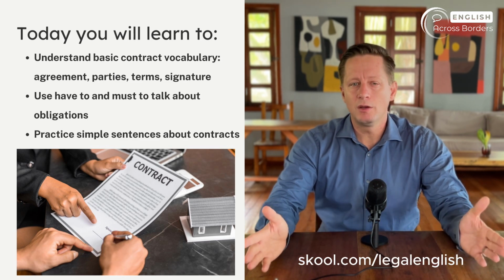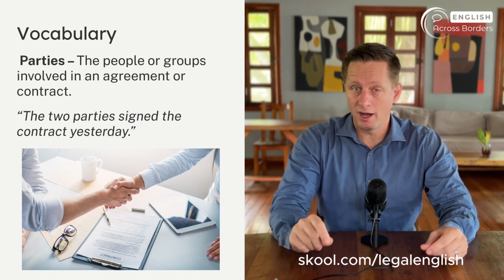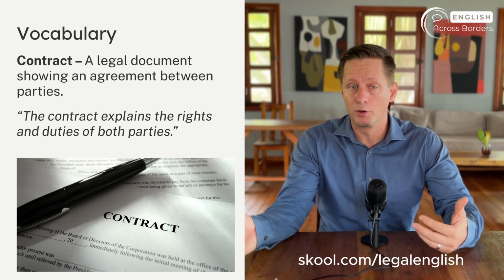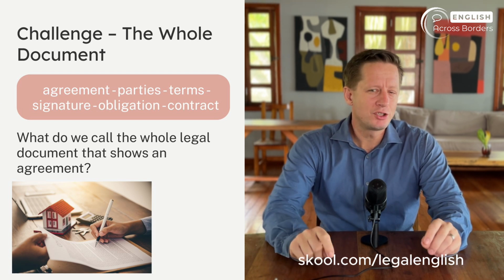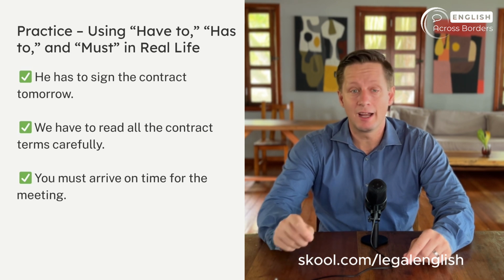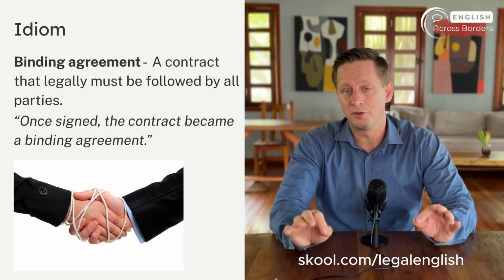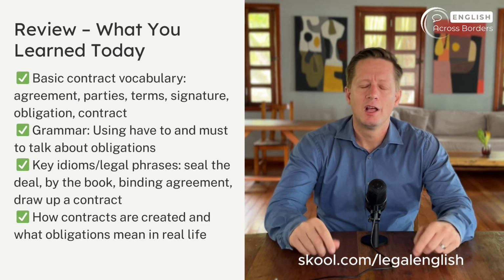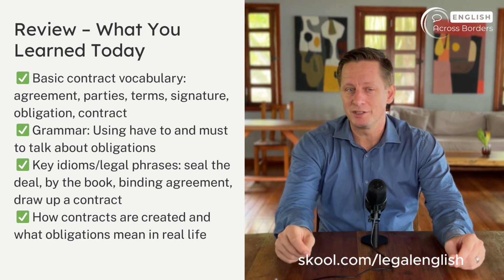How to Talk About Contracts in English | Legal English – Beginner Lesson 5.1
Start learning Legal English with live classes, video lessons, and a global network of lawyers and students.

Legal English | Beginner Level (A1–A2)
 Module 5: Contracts and Obligations
 Lesson 19: Basic Contract Vocabulary

What’s in a contract — and how do you explain it in simple English?

This beginner Legal English class will help you understand and use basic contract vocabulary like agreement, parties, terms, and signature.
You’ll also learn how to talk about obligations using have to and must — key phrases for working with contracts and legal documents.

✅ Understand basic legal terms used in contracts
 ✅ Practice using “have to” and “must” for obligation
 ✅ Build confidence speaking about legal agreements in English
 ✅ Designed for beginners (A1–A2), law students, legal assistants, and international professionals

📌 Get full access to our step-by-step Legal English course, live classes, and private community — only on Skool

💬 What contract terms do you use most in your legal work?